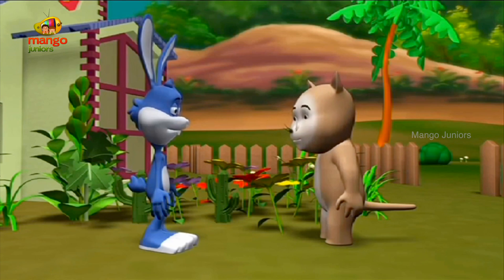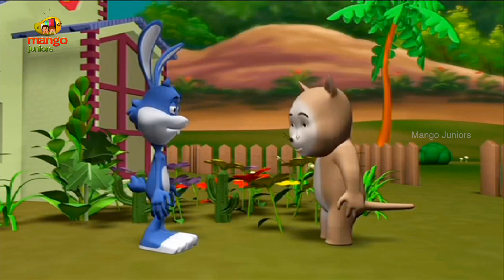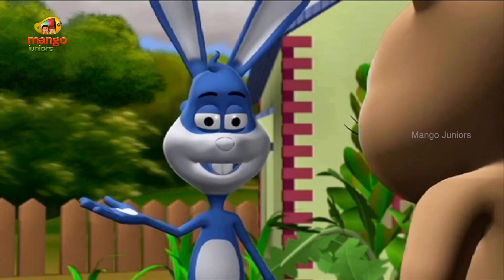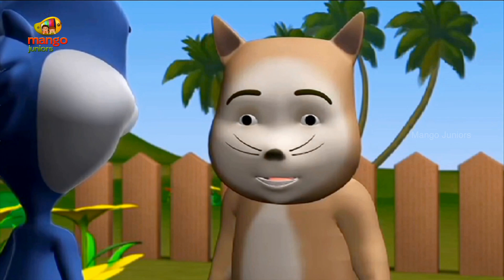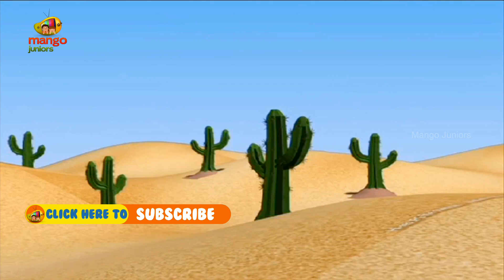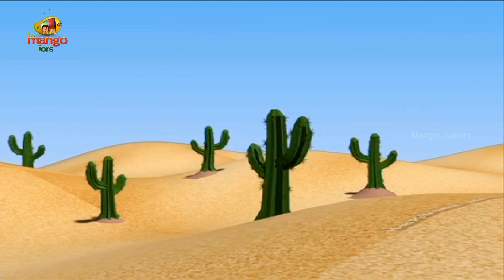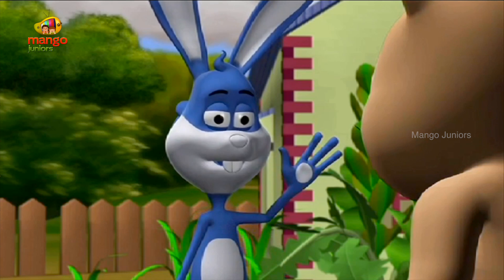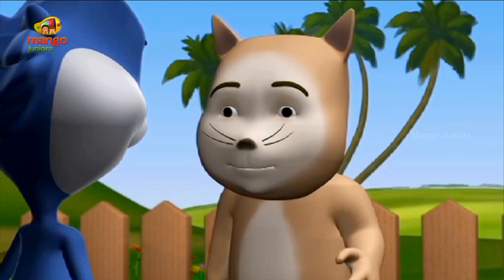Cactus | Cactus Lives Without Water | Interesting Facts About Plants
How Can Cactus Lives Without Water? Interesting Facts About Plants through Tell Me Why. Watch Trick Question & Answer also Questions Videos for Kids. To help you answer them, we are right here with this HD video. Let your kids have fun and also learn through the cute 3D animation.